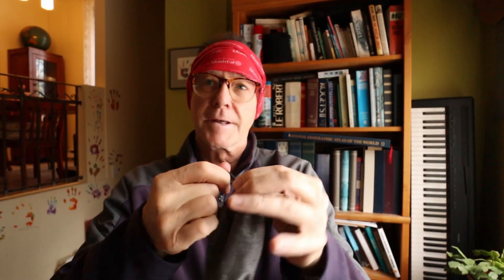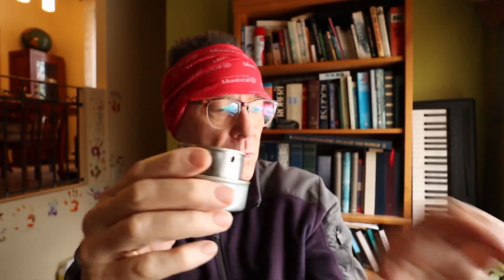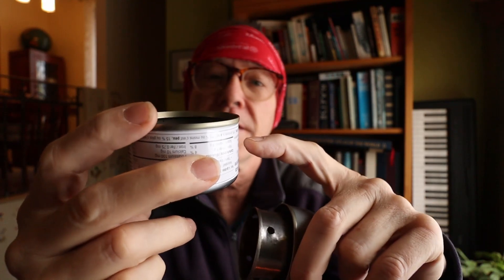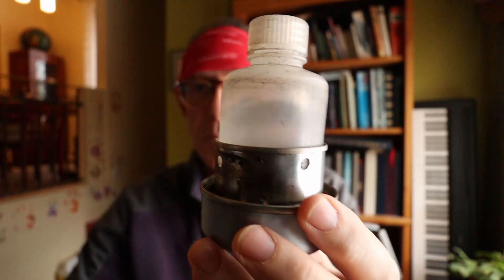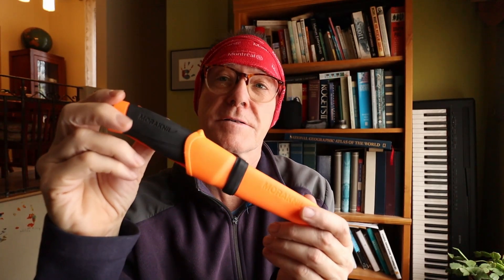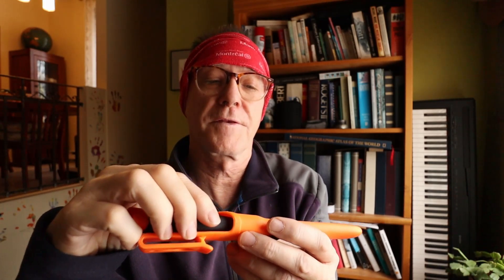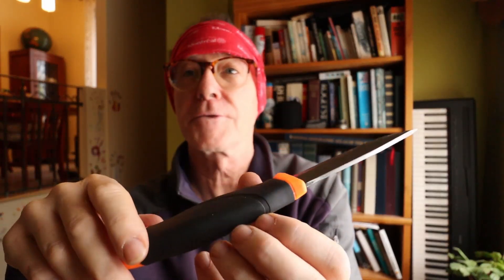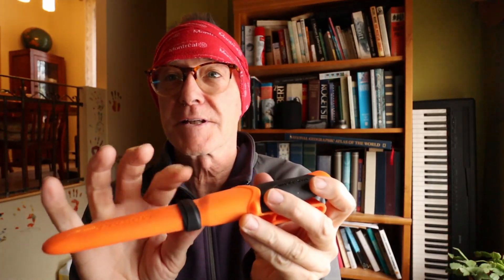Awesome UL gear review 2020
Looking back at some favorite ultralight camping gear used during the 2020 season of the pandemic.